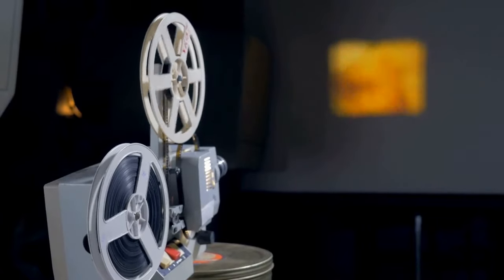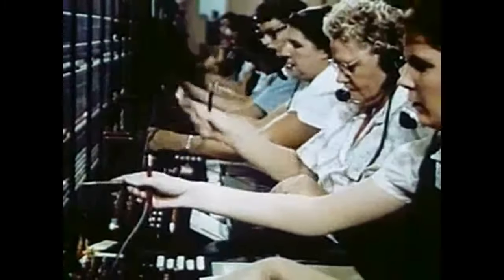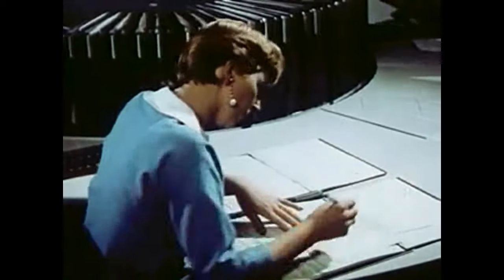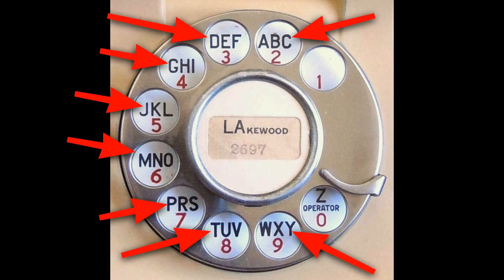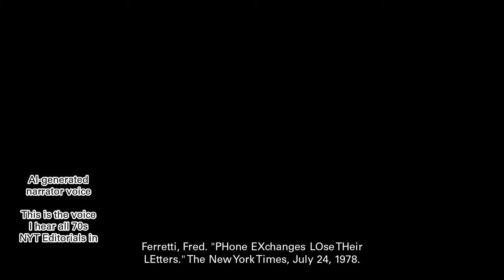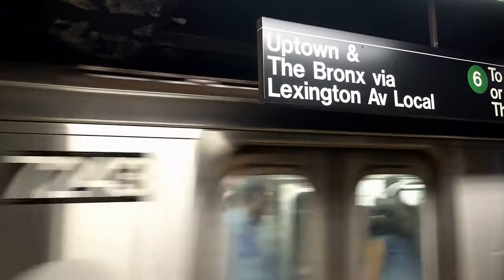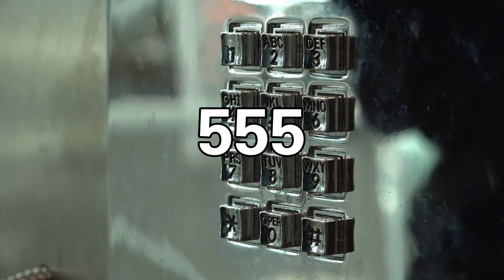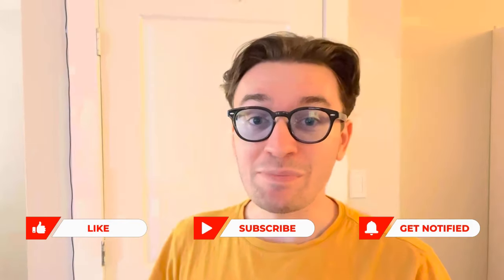What's the deal with Seinfeld using "KL5" for their phone numbers?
Why do they say "KL5" on TV shows and movies when saying phone numbers? And why do they do it in shows and movies set as late as the 90s? I thought that went away much earlier. All these rambling questions and more (actually not more) are answered in this video about KL5, the fictional telephone exchange.

For this video, I consulted:

Diehl, Lorraine B. "Connection to the Past Once, Telephone Exchanges Gave You a Line on the Neighborhood." New York Daily News, April 27, 1997.

Ferretti, Fred. "Phone Exchanges Lose Their Letters." The New York Times, July 24, 1978.

Wikipedia contributors, "Telephone exchange names," Wikipedia, The Free Encyclopedia, (accessed August 6, 2023).

One last source I would have consulted if I could have gotten a copy of it is the
DVD commentary of an episode of Seinfeld where they half-explain why they used KL5. I could only find a 12 year old Reddit comment by /u/atanner that said: "According to the
'Notes about Nothing' on the DVDs, saying KL5 is just the way people in NY (at least) used to say the prefix (whatever it was/is). I don't know any more details..."

But it's hard to find DVD commentary tracks in 2023. (And I don't think it would've told me anything I couldn't figure out without it.)